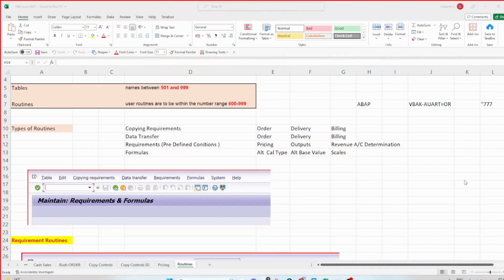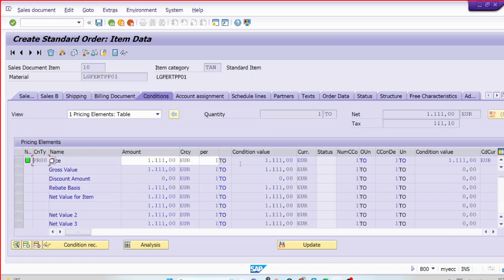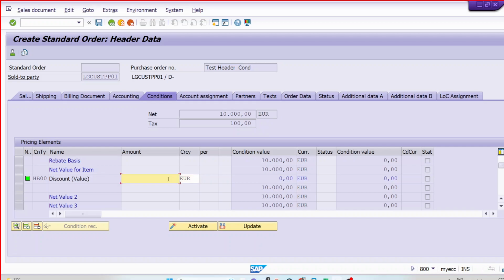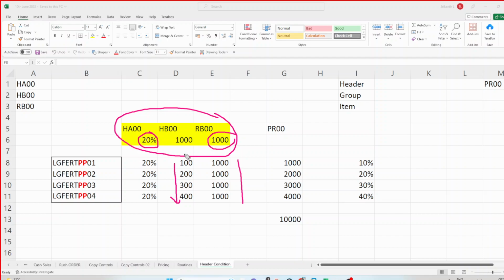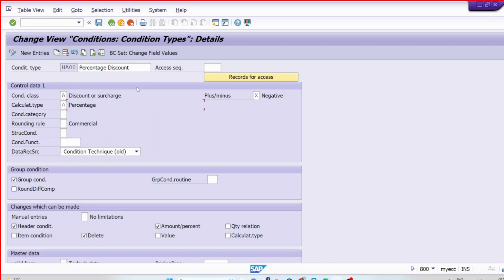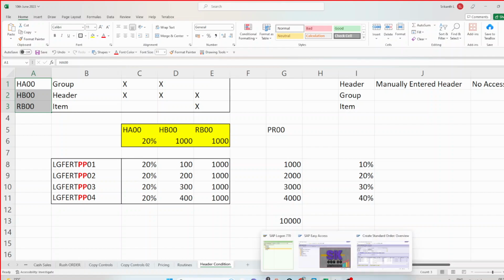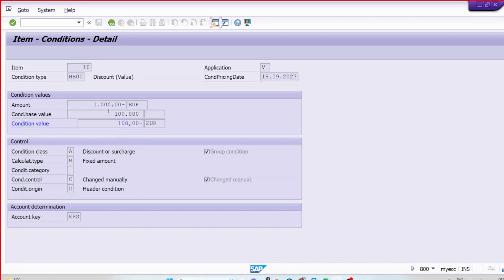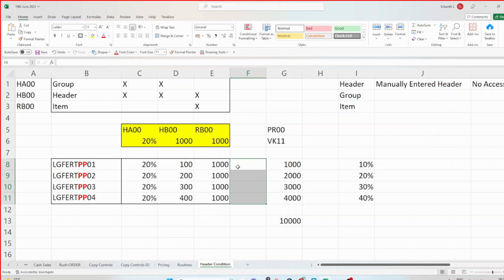SAP SD PRICING ADVANCED :HEADER CONDITIONS-HA00 HB00 RB00